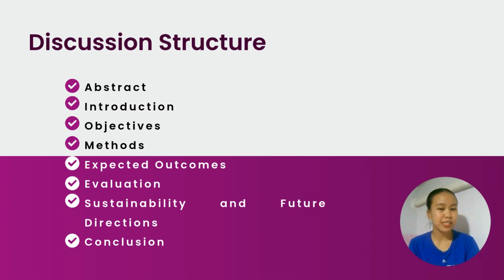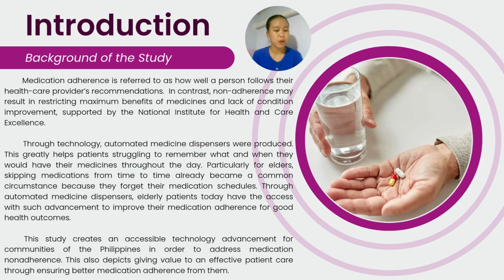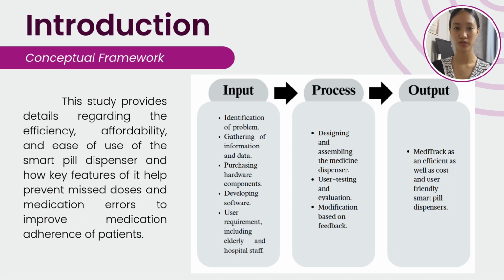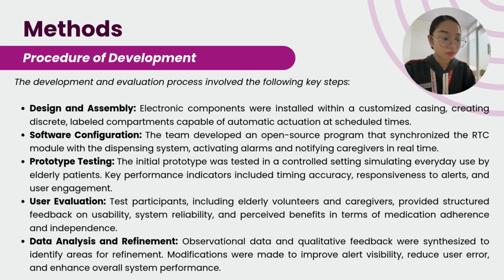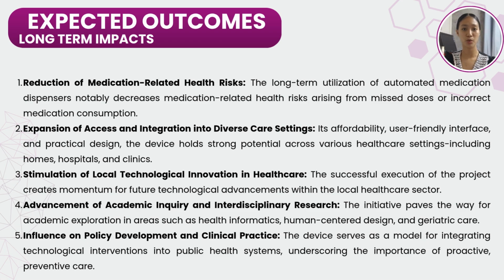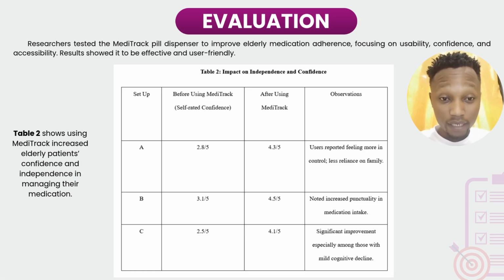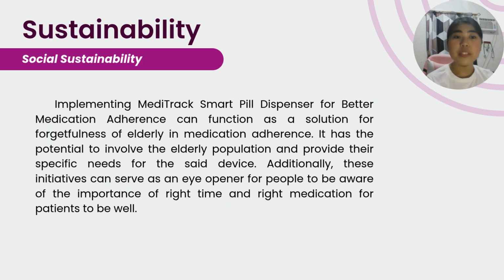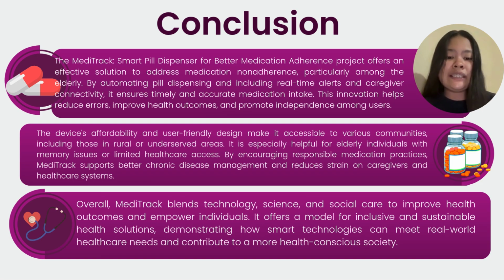A SOCIAL INNOVATION PROJECT (STS)